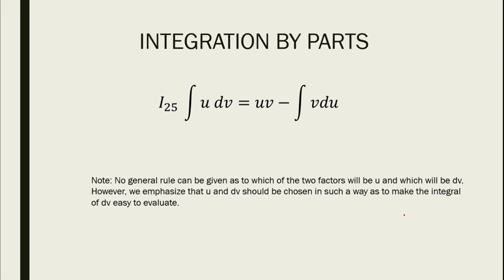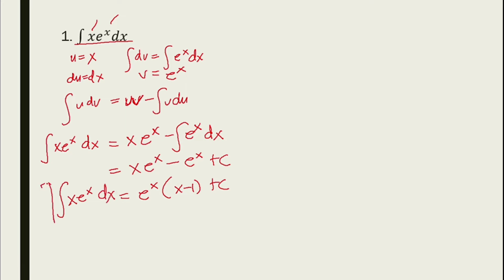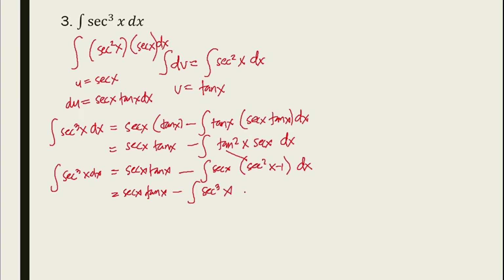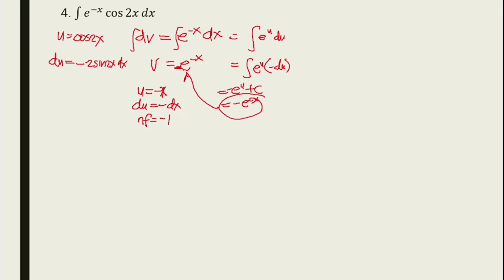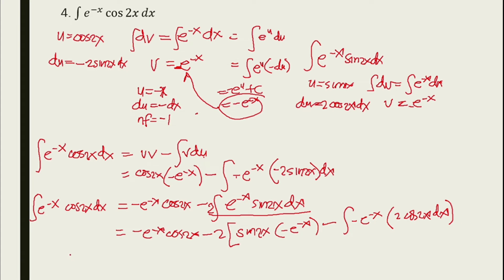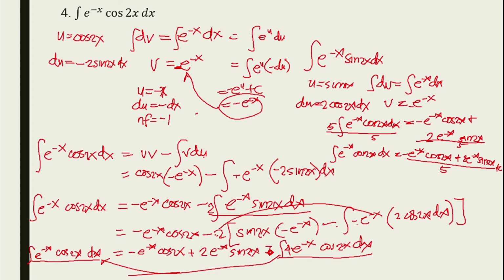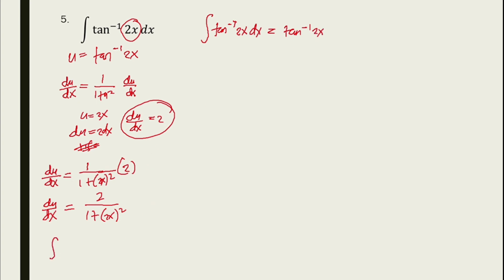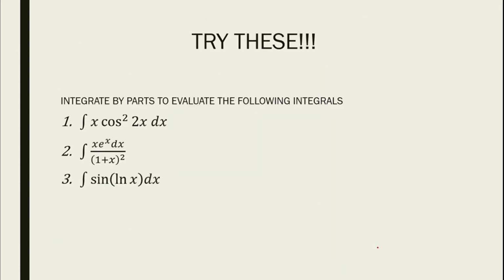INTEGRATION BY PARTS